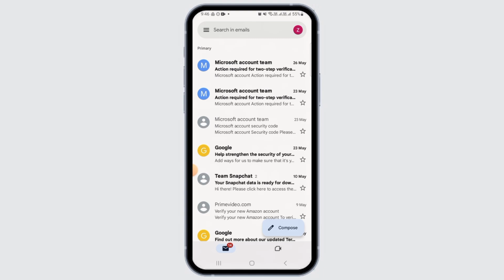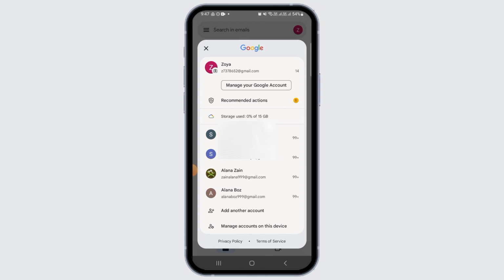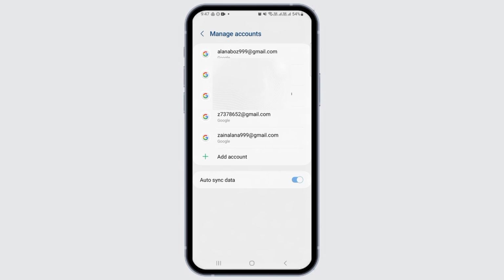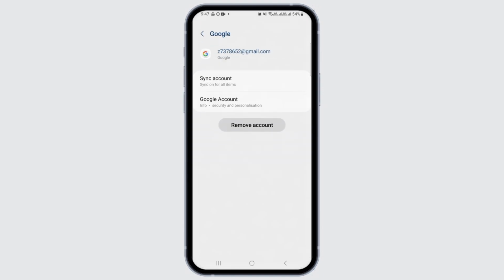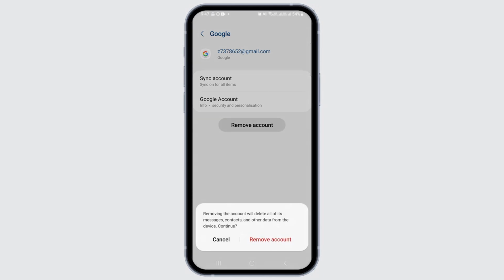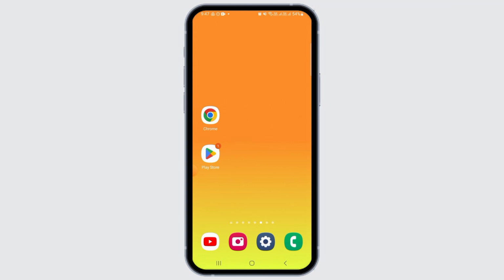How to Sign Out Gmail Account on Android 2024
Want to sign out of your Gmail account on Android in 2024? This tutorial provides a step-by-step guide on how to log out of your Gmail account on an Android device. Learn how to navigate the settings, sign out securely, and manage your Google account sessions effectively.

In this tutorial:
0:00 - Introduction
0:15 - How to Sign Out Gmail Account on Android (2024 Guide)

Discover how to easily log out of your Gmail account to ensure privacy and security on your Android device with this practical guide. Manage multiple accounts and maintain control over your Google account sessions.

Sign out of your Gmail account on Android today with this straightforward tutorial!